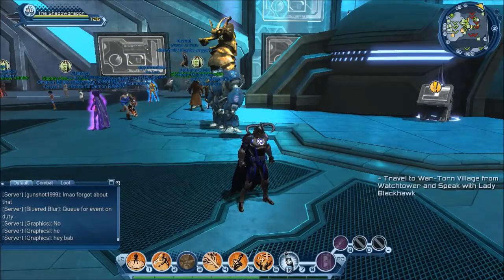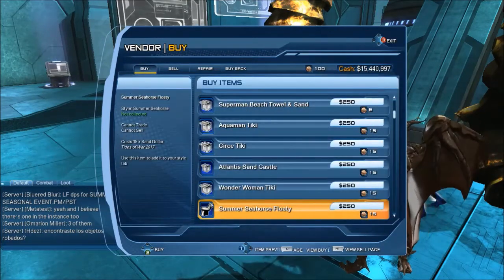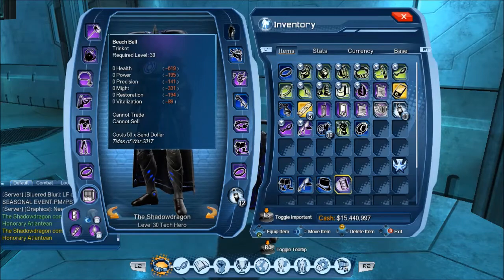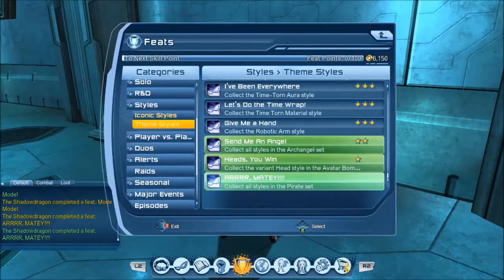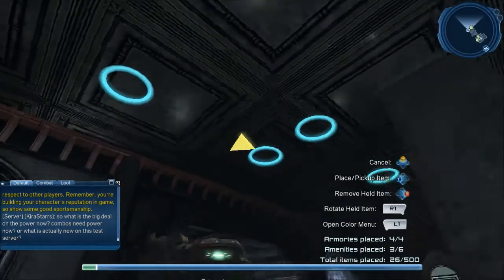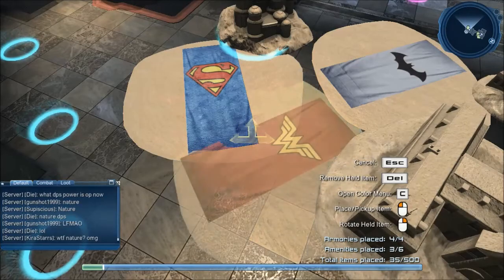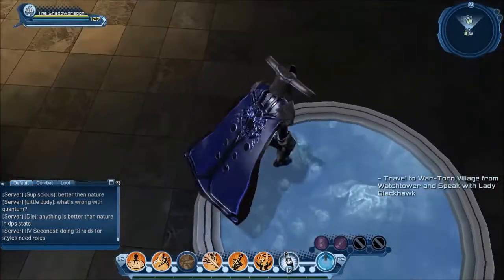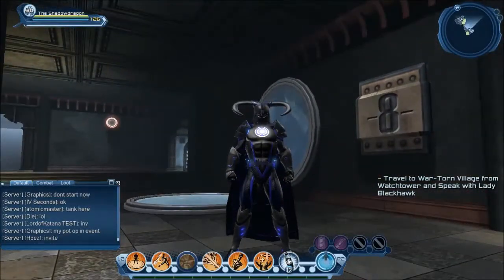DCUO Test: Summer 2017 Rewards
A quick look at the Summer 2017 rewards on the test server vendor. Plan ahead and be prepared to fight annoying Atlanteans!